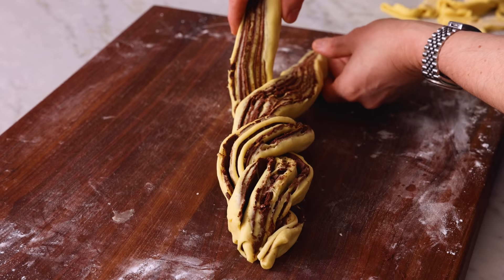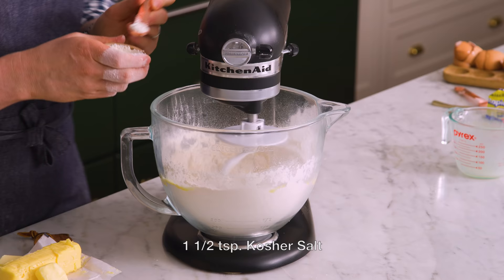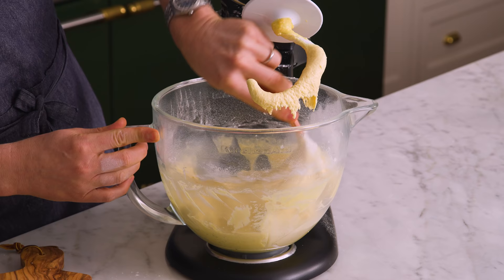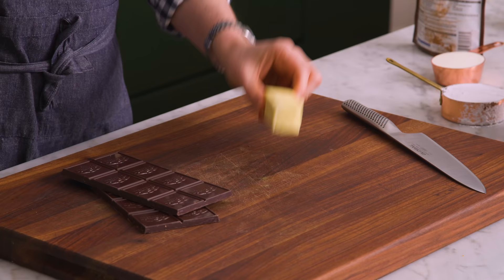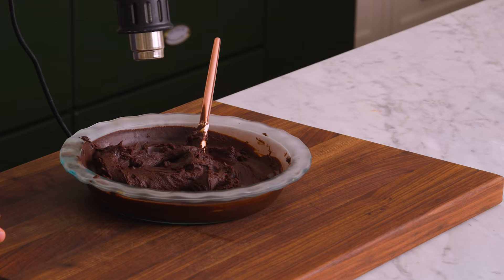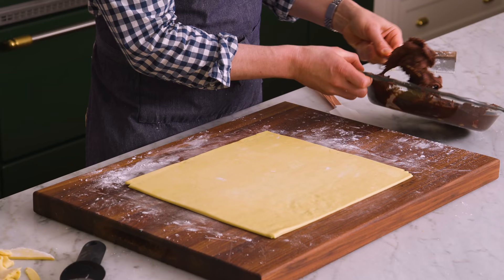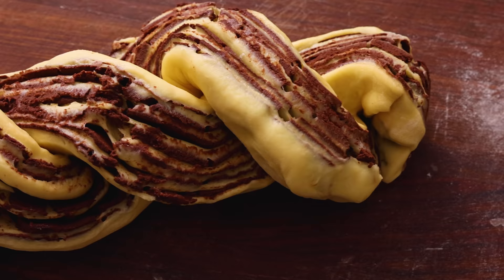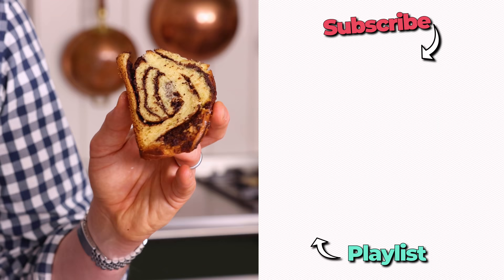Amazing Chocolate Babka Recipe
Rich and decadent, this chocolate Babka is a delicious enriched bread that has ribbons of chocolate running throughout it. This visually stunning chocolate babka is perfect for any occasion and any meal. Enjoy both loaves immediately, or freeze one for later!

If you’ve never had chocolate babka before, then all you need to know is that it’s half bread, half cake, and 100% delicious! This yeast-based dough is sweet, soft, and buttery, making it hard to have just one slice. I also love how beautiful each slice is thanks to the layers of chocolate throughout the babka bread.